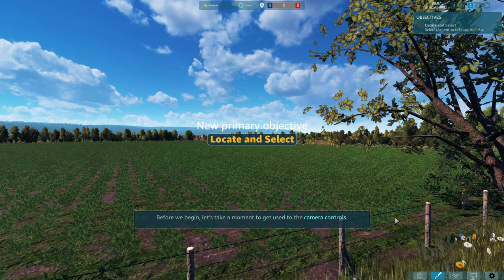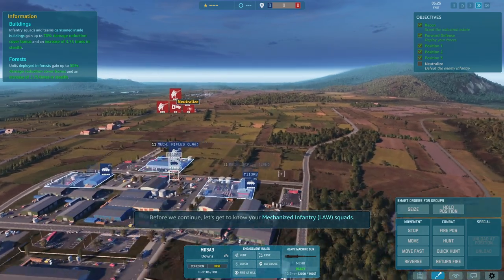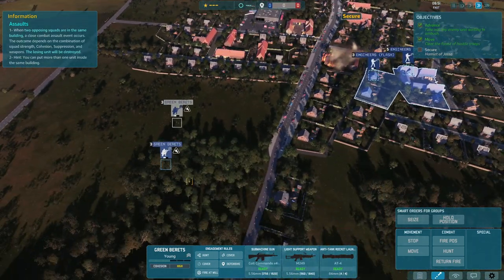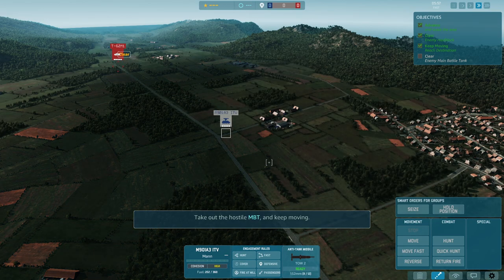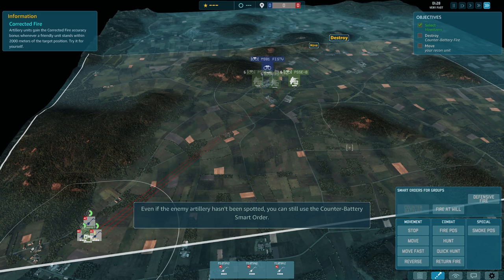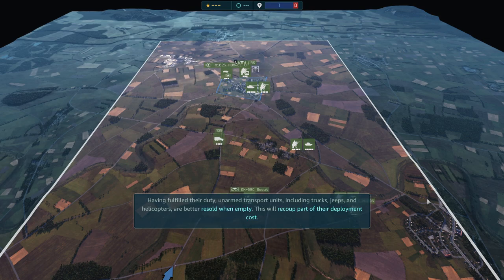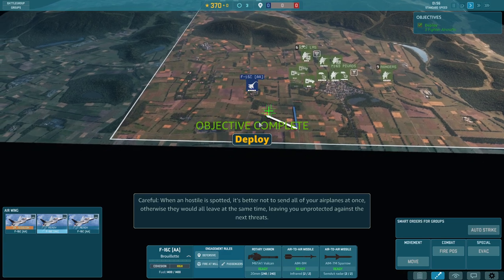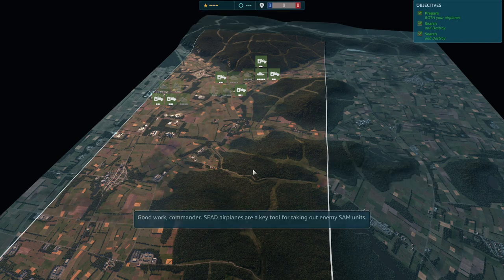WARNO Complete tutorial gameplay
WARNO GAMEPLAY
GAME: WARNO
PLATFORM: Steam